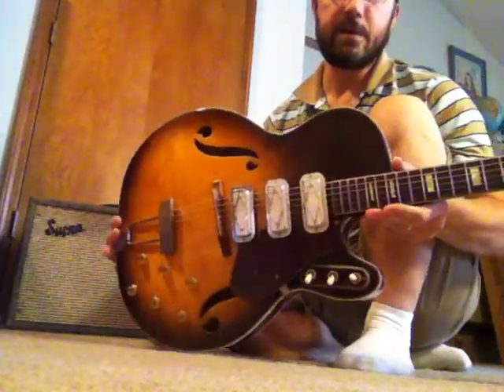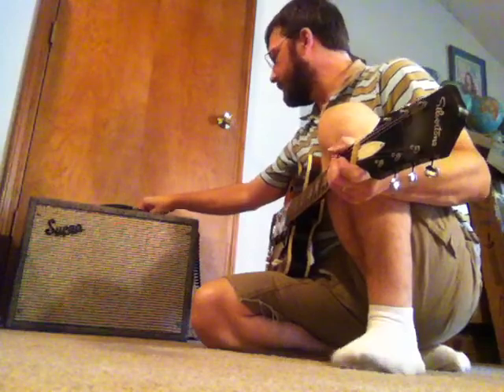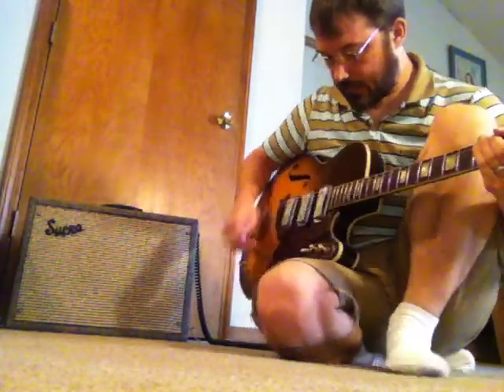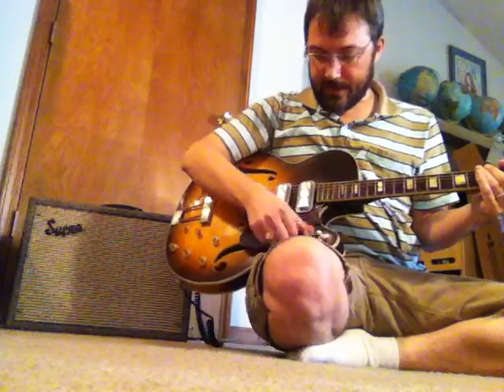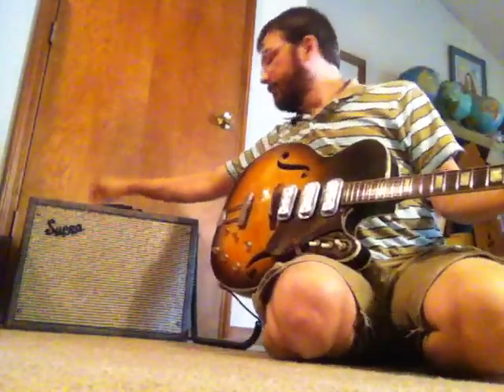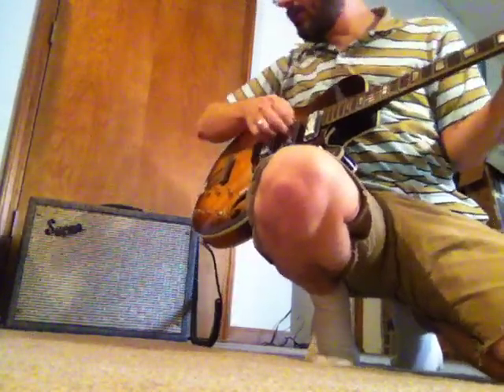1965 Supro Tremo-Verb Amp & 1962 Silvertone 1429L Guitar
This is a general demo of a couple pieces of gear - 1964 Valco-Made Supro Tremo-Verb S6422TR & 1962 Silvertone 1429L Hollowbody w/ Dearmond pickups.